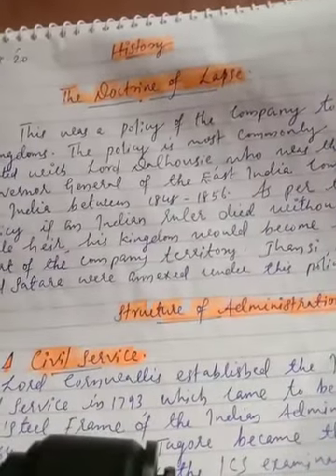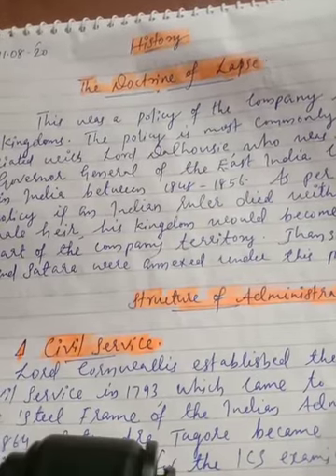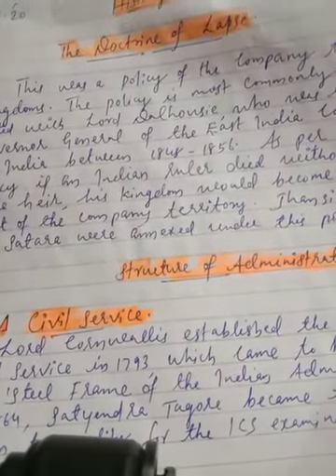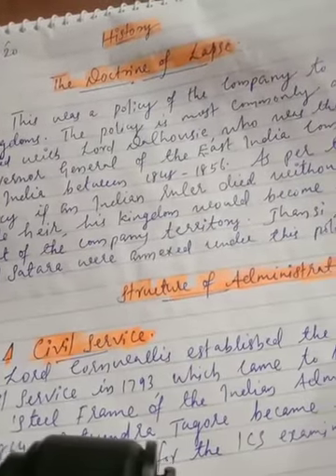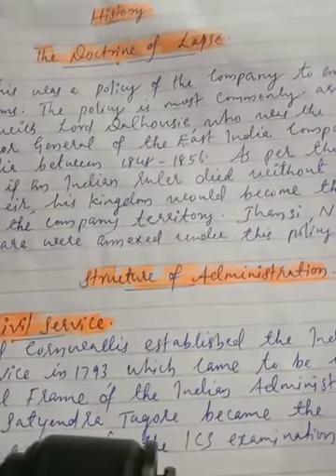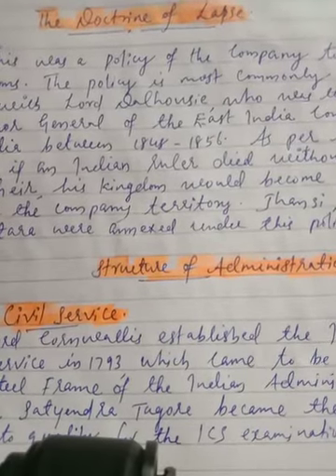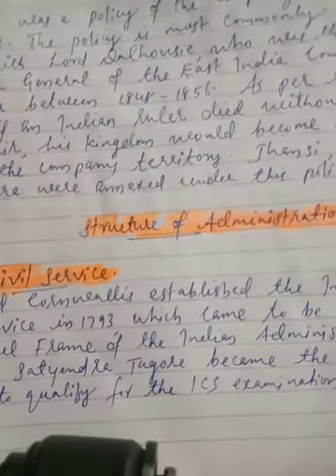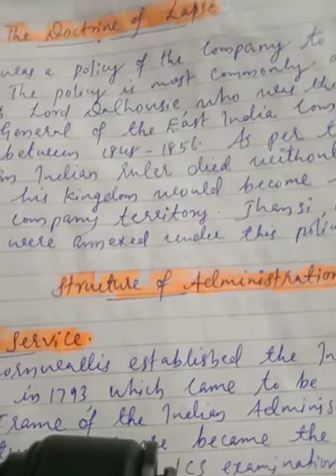Class 8 Sst VD-7 1108